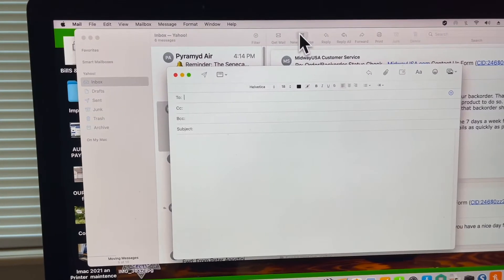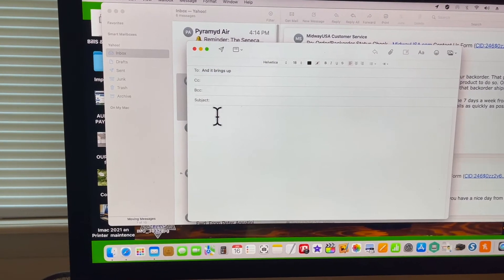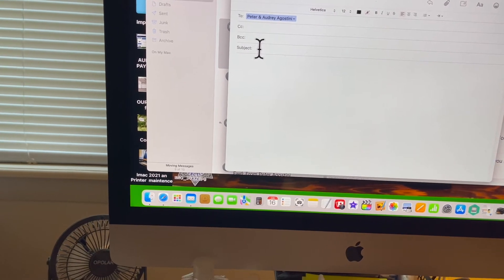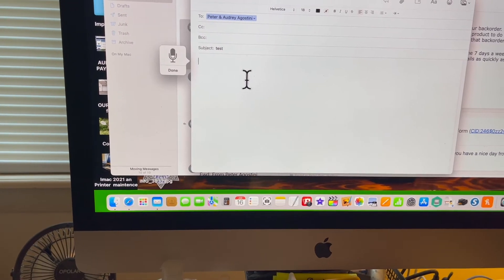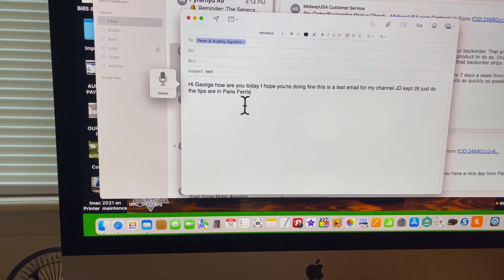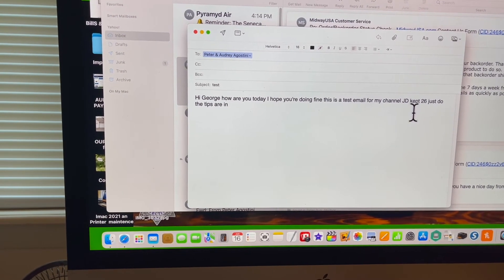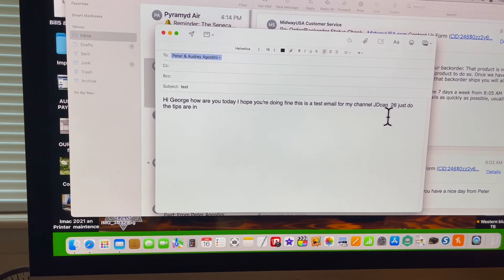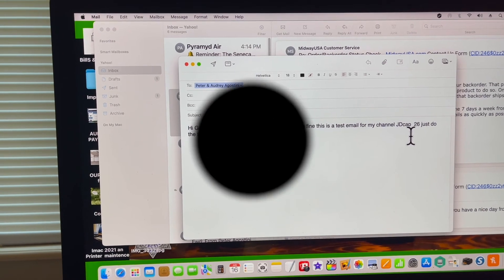How to dictate a email in apple mail using the microphone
Open mail
in content  click in there then go to file then edit then dictatation
and start talking slowly , It will write what you say.

How To Dictate Emails on Your Mac
Open Mail and click the New Message button.
Position your cursor in the main body of the email message.
Go to the Edit menu and select Start Dictation.
A microphone icon will appear on screen.